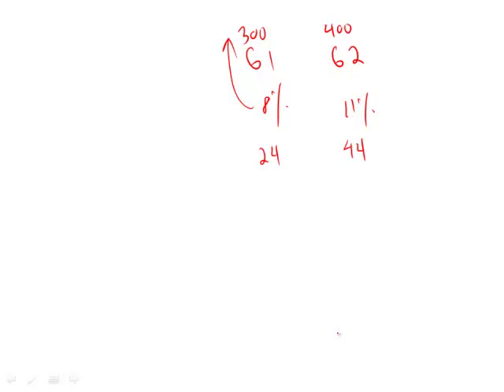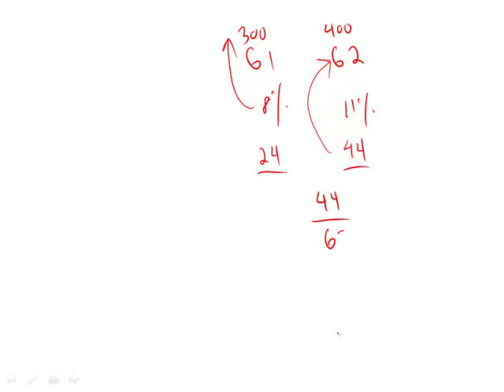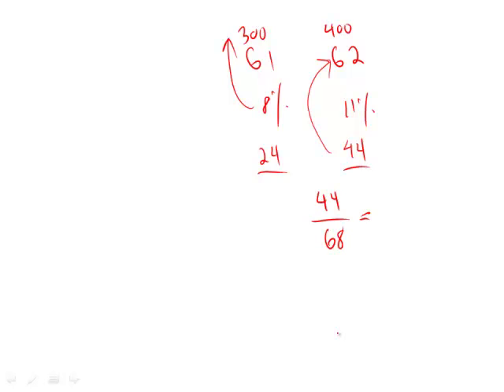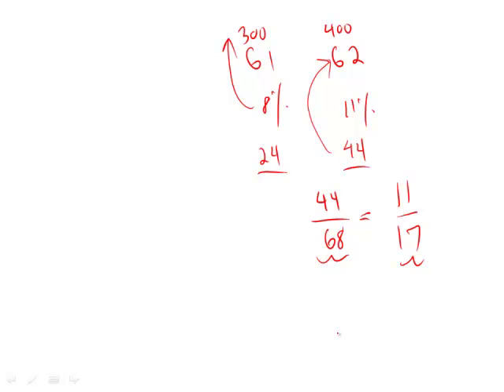GRE Official Guide 2nd Ed. Practice Test 2: Section 6 Question 20